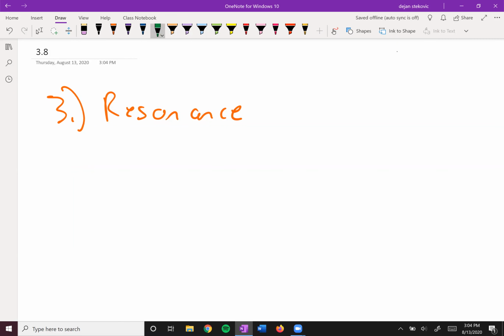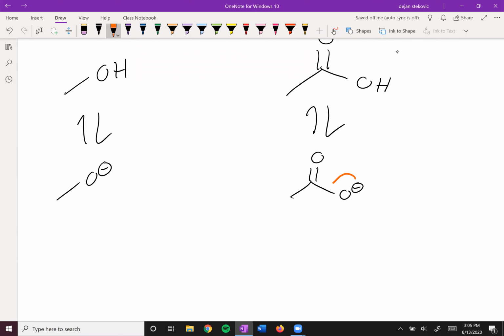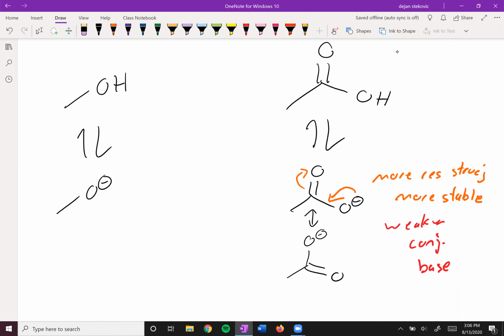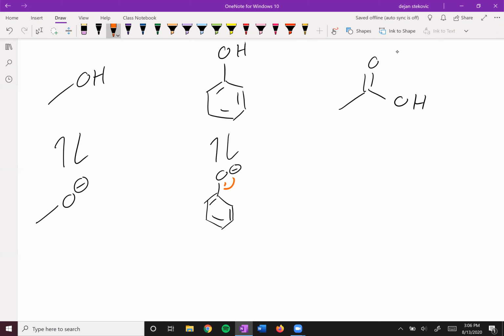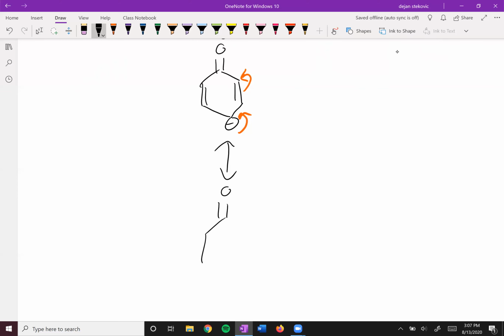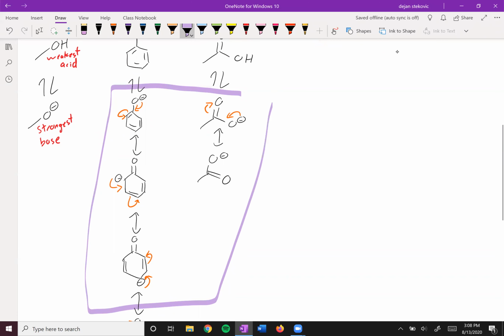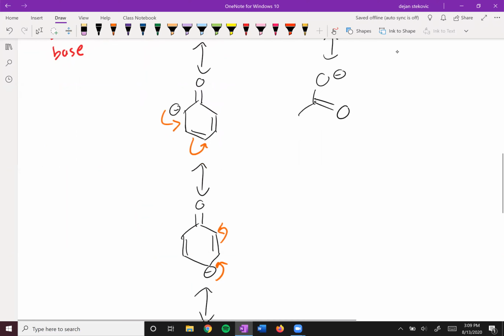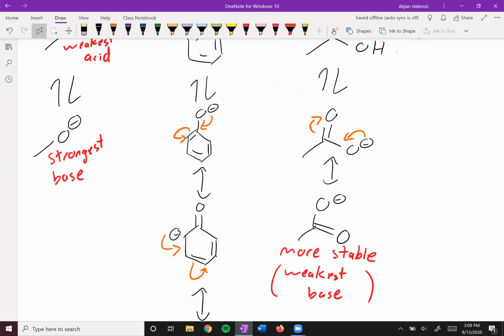CHEM112 5 9 Resonance effects